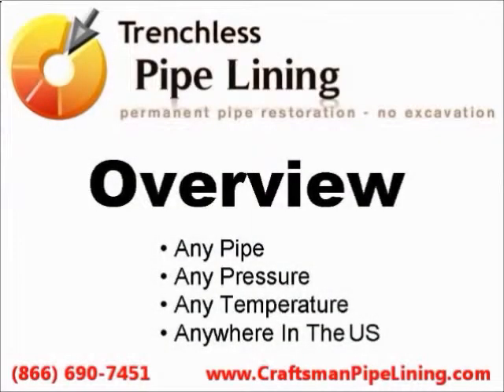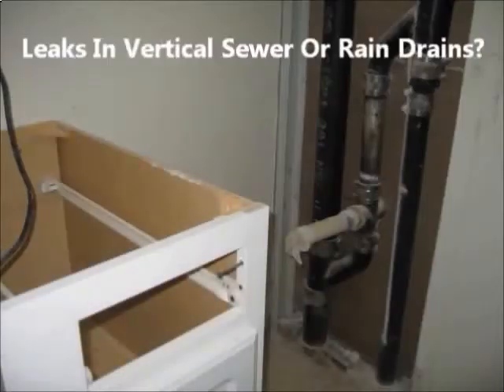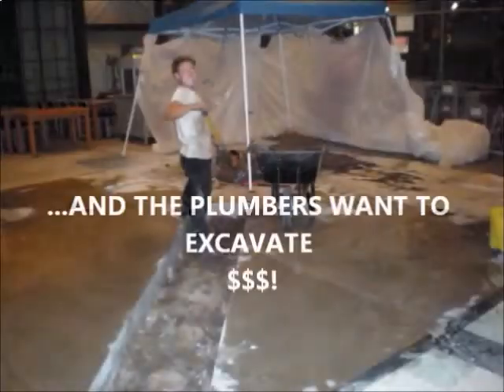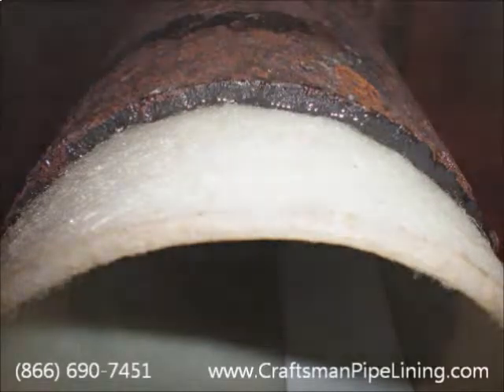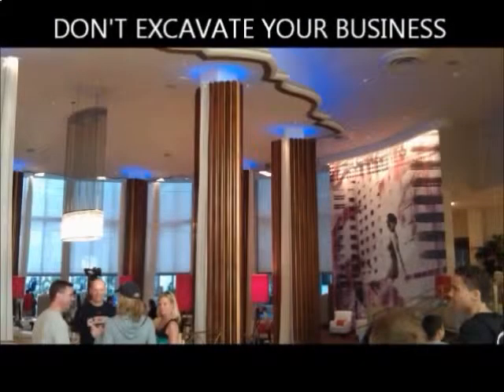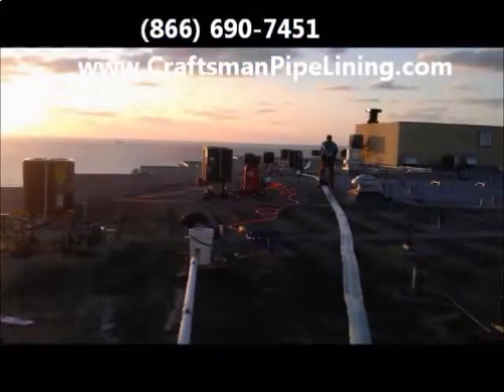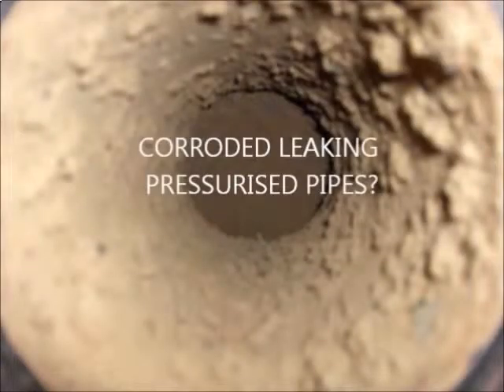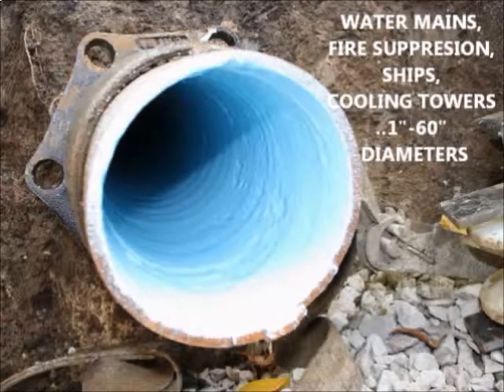El Paso Pipe Lining Trenchless Company Sewer Drain Repair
El Paso sewer pipe lining repair company does trenchless sewer pipe replacement. Best pipe liner service contractor using trenchless CIPP.

Epoxy spray pipe lining rehabilitates pressurized water mains, fire suppression pipes and heated industrial pipes ranging from 4″ to 24″ in diameter. The epoxy spray coating seals leaking pipes with an anti corrosion coating centrifugally spraying 1 to 7.5 millimeters of a solvent-free, protective epoxy coating onto the inner surface of the pipe. The epoxy pipe lining process removes all pipe corrosion and tuberculation and restores the pressure and flow requirements of the fire hydrant pipe or drinking water pipe. This tough trenchless epoxy pipe coating process can rehabilitate 550 feet of rusted blocked pipes at one time, and protects against future corrosion and buildup without the cost and disruption of excavation and replacement.